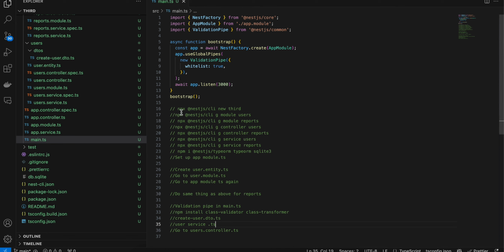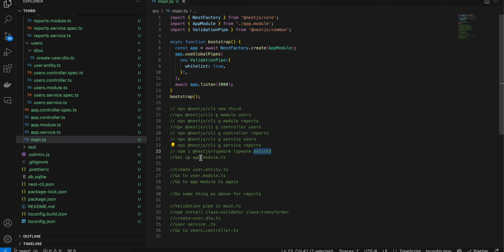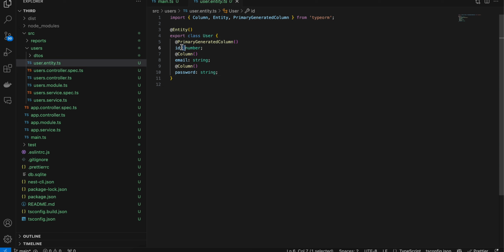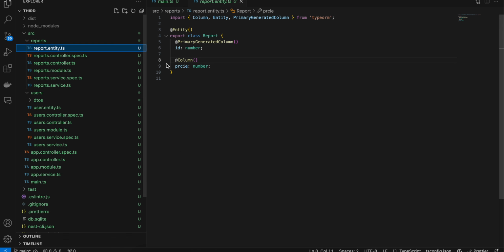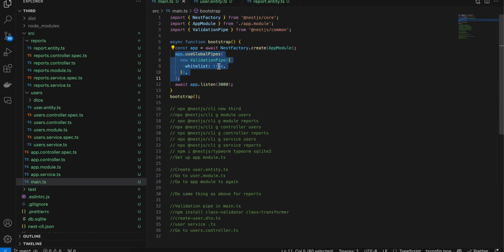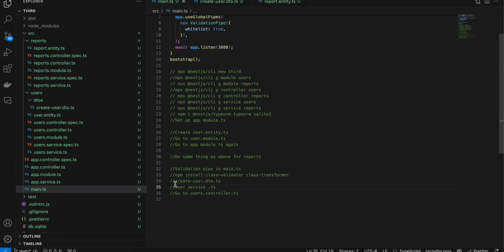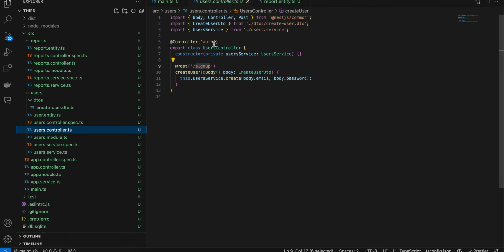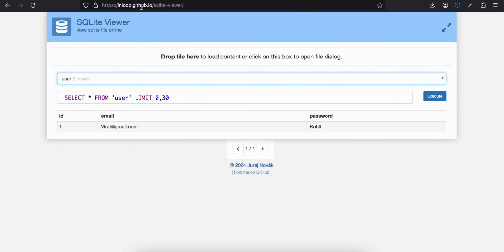How to Create REST Apis in NestJS Part One